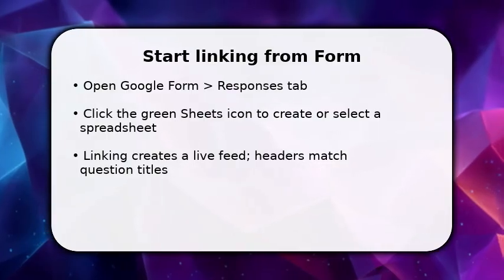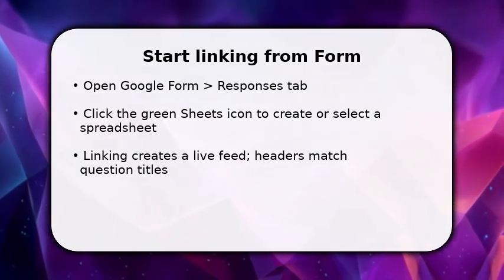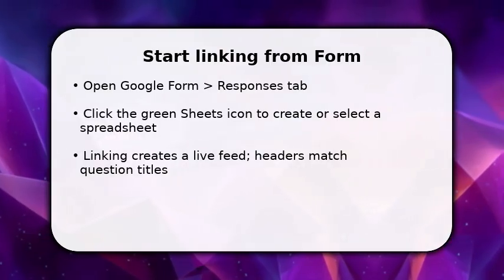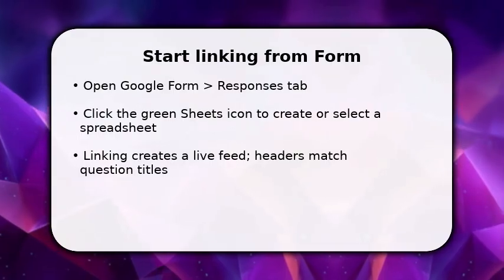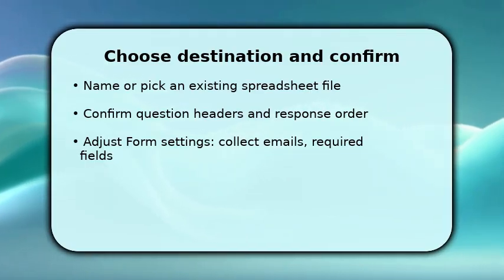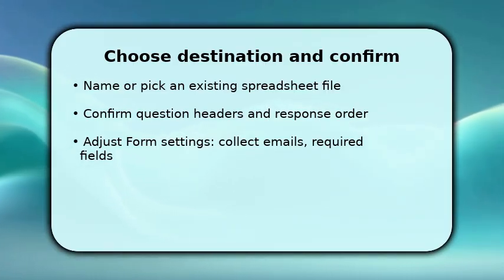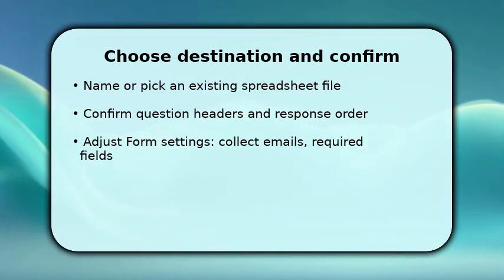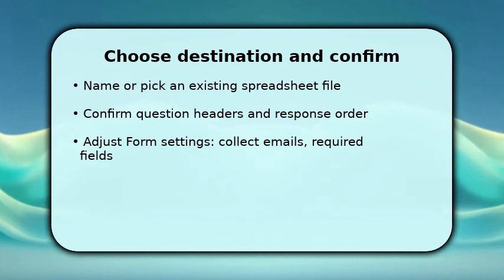How to Link Google Forms to Google Sheets (only Way)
Learn the essential steps to link Google Forms directly into a spreadsheet for seamless data management. This video guide covers setting up connections, transferring responses in real-thy, and analyzing your form submissions within Google Sheets.